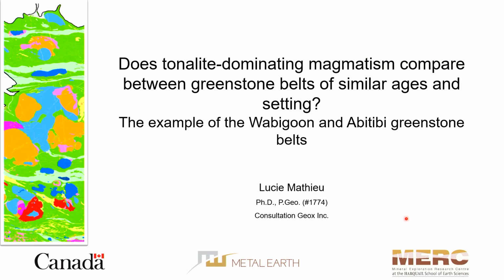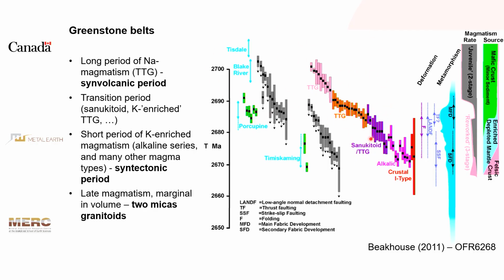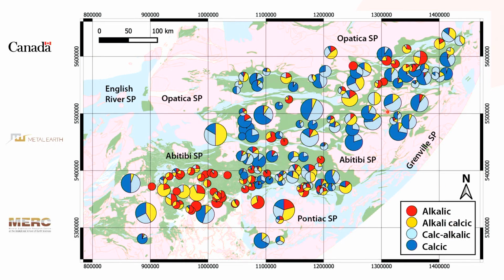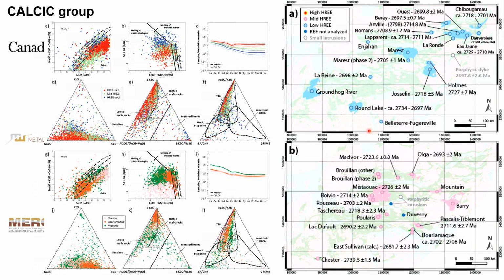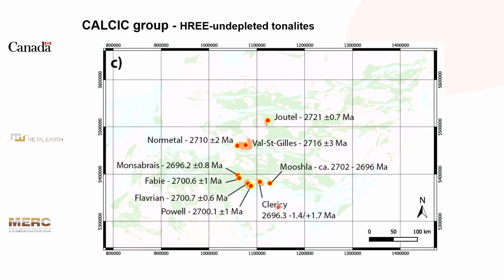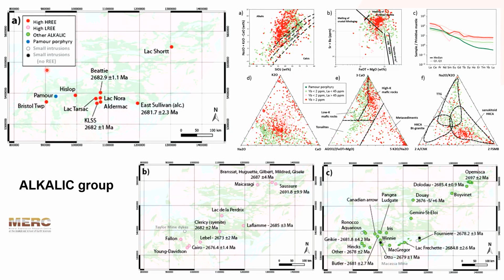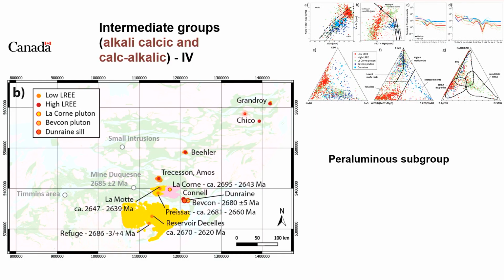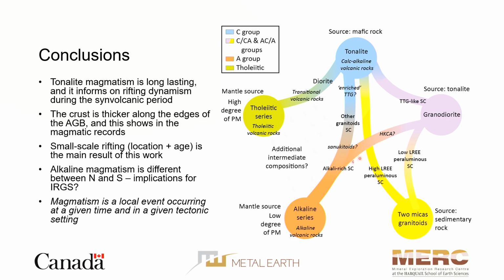Lucie Mathieu: Tonalite-dominating magmatism in the Wabigoon & Abitibi greenstone belts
Full title: Does tonalite-dominating magmatism compare between greenstone belts of similar ages & setting? An example using the Wabigoon & Abitibi greenstone belts.

Presented by Lucie Mathieu at the Metal Earth scientific meetings, February 27, 2026, Toronto, Canada.